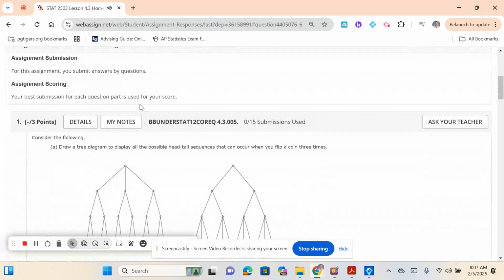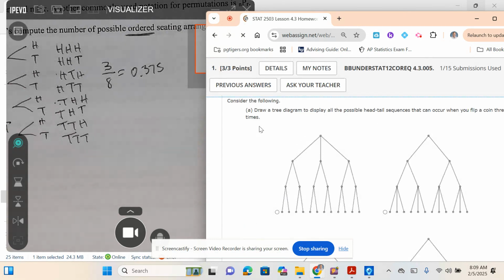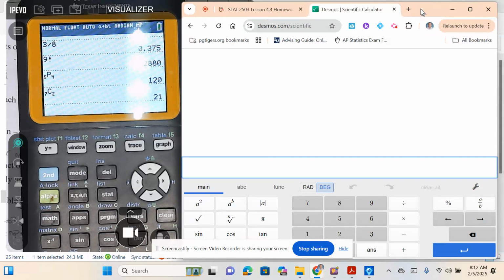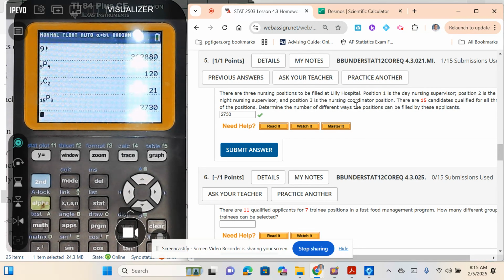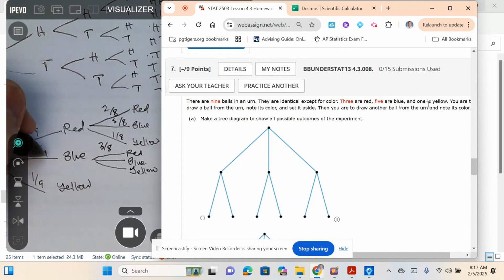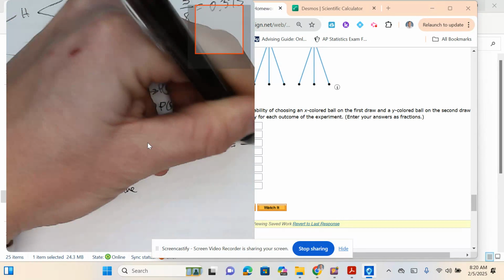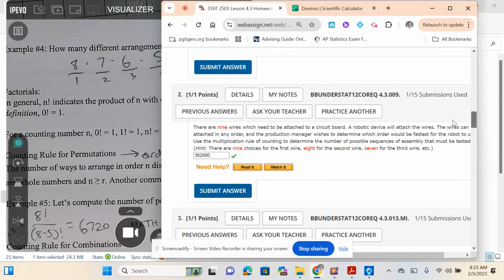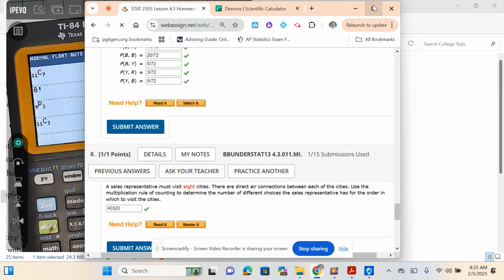Lesson 4.3 Homework